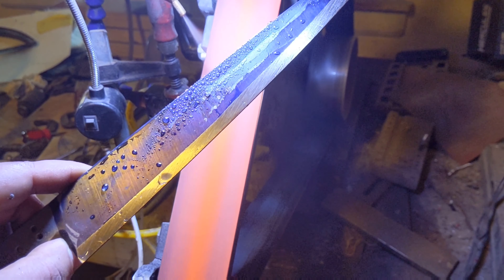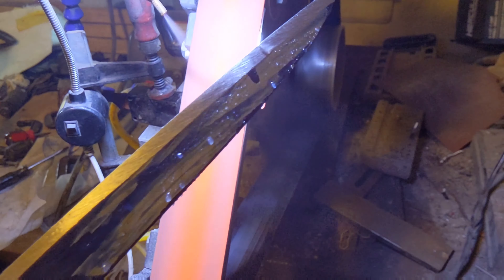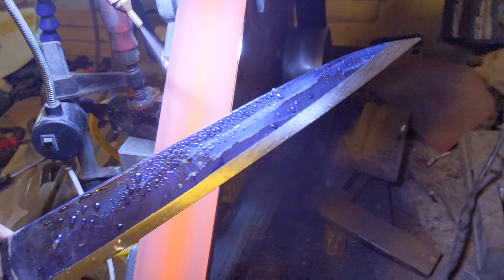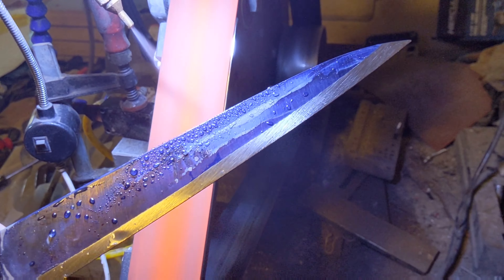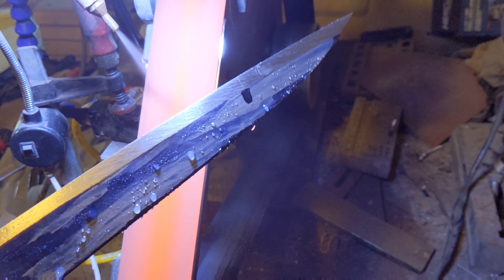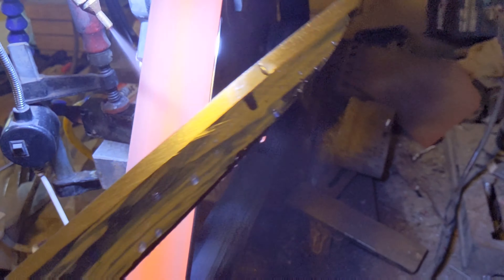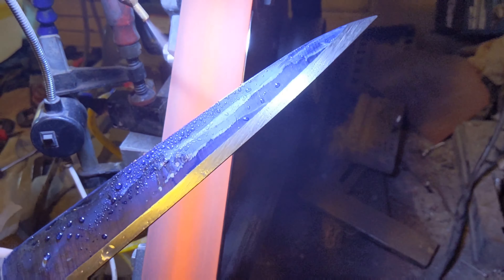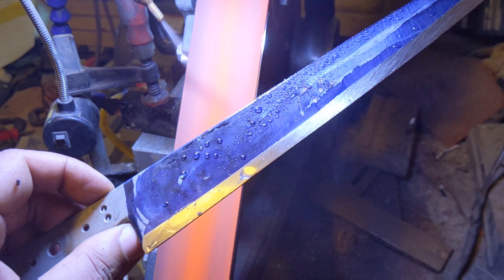CPM Rex 121 | Rough Grinding